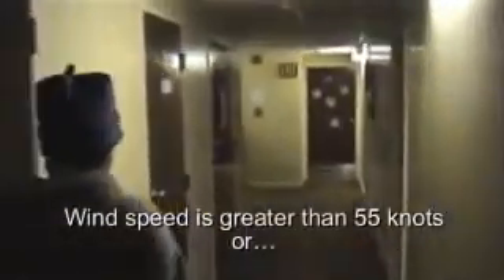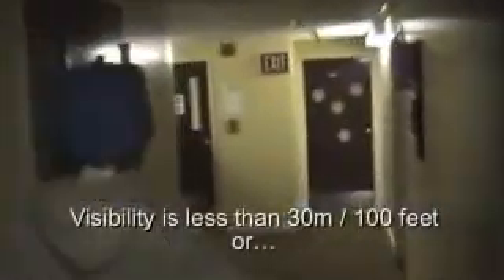This is what a Condition 1 storm looks like in Antarctica